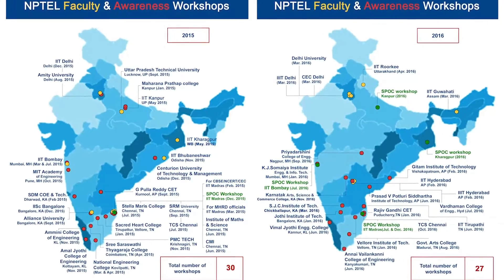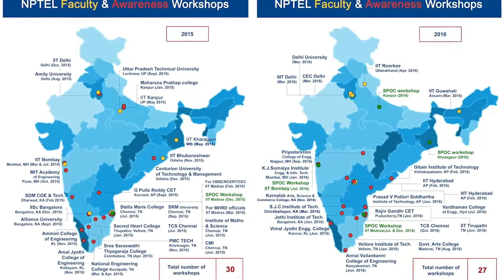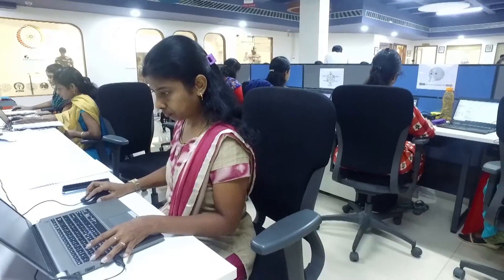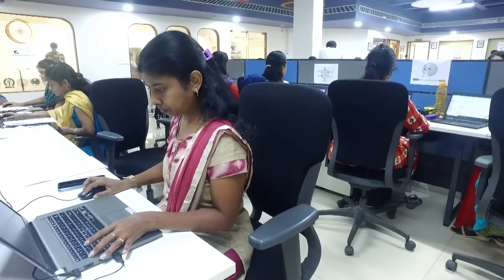Upgrade your Skills with SWAYAM | Online Courses for Cloud-Based Solutions | Persistent Systems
Improvise your skillset with open online courses on cloud-based solutions. SWAYAM is providing the opportunity for people, no matter where they are, to learn from a MOOC.

As the team at NPTEL describes: “We have a large group of audience across the country. The project is performing successfully in every village and every town of India. Thus, it’s essential for us to produce a set-up that can be modified based on the demand.

The MOOC is a cloud-based solution, which is crucial and important for our success. India represents something that is a microcosm of the entire world. If we can satisfy the needs of a diverse population in India, we can take this venture overseas!”